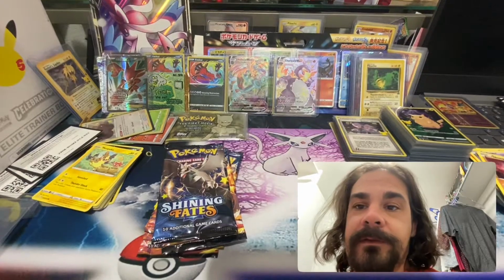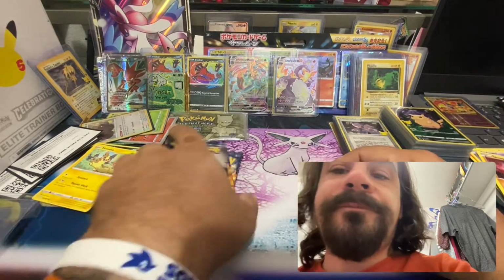Shining Fates Pokémon booster card pack opening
Charizard whyyyyyyyyyy?!?!?!?!?